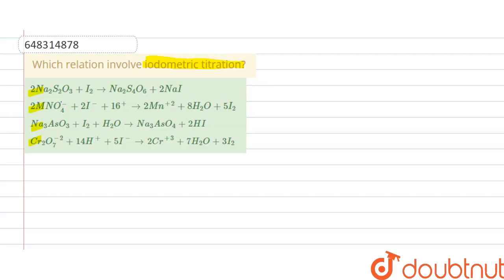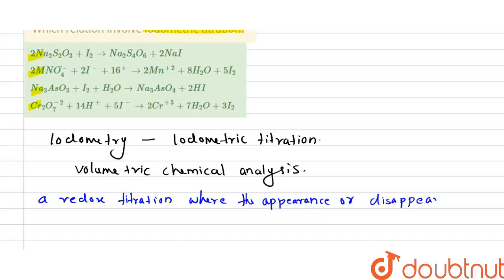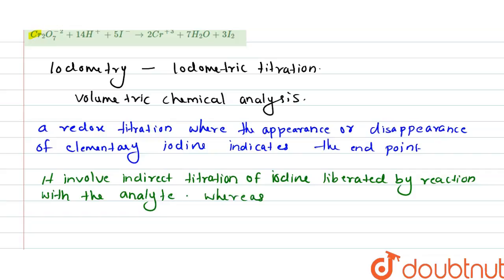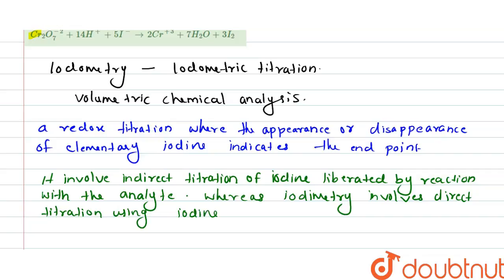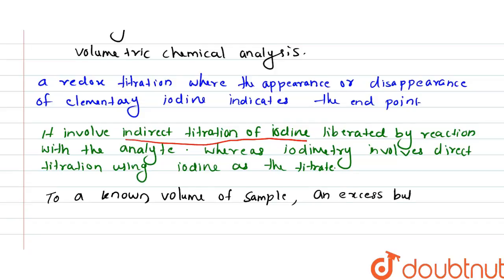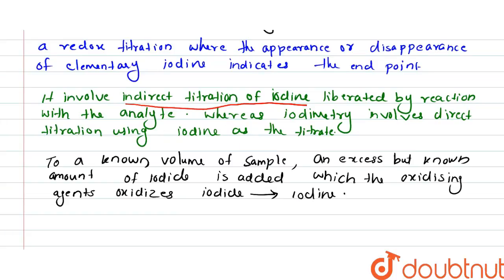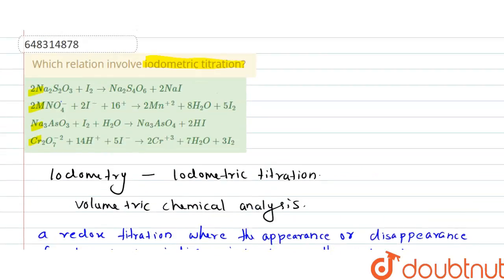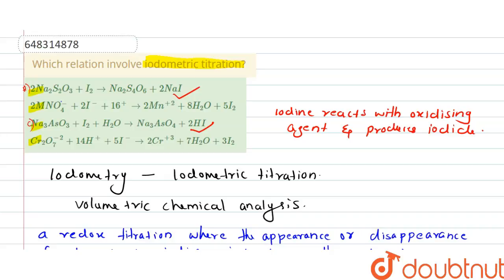Which relation involve iodometric titration? | 12 | STOICHIOMETRY | CHEMISTRY | AAKASH SERIES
Which relation involve iodometric titration?
Class: 12
Subject: CHEMISTRY
Chapter: STOICHIOMETRY
Board:IIT JEE

👉 Have Any Query? Ask Us.